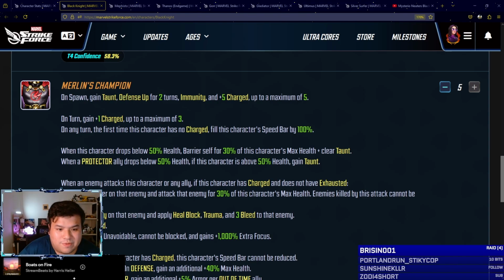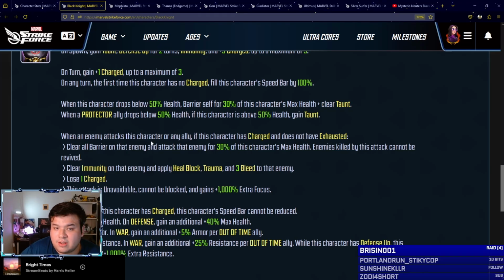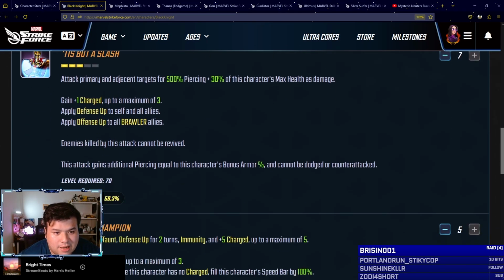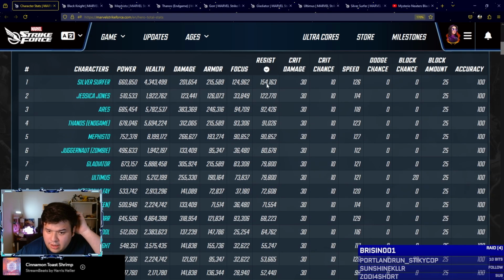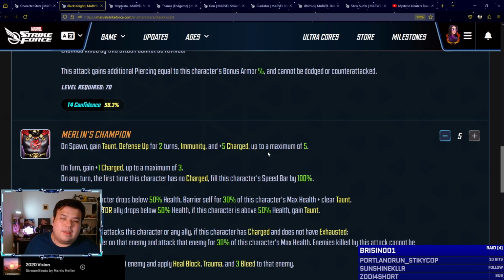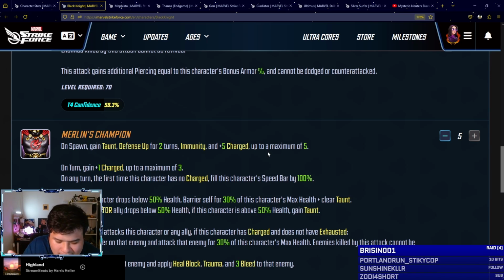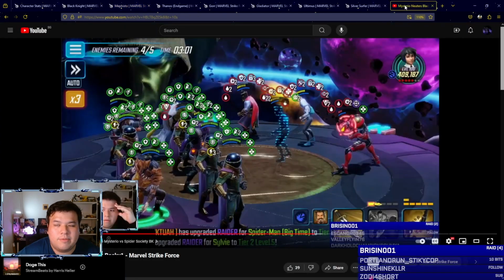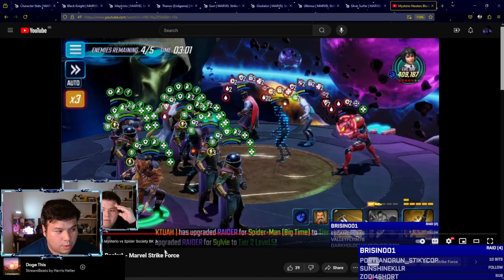Is He Falling Off? The Truth About Black Knight - Marvel Strike Force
Hello there. Today, we'll be talking about Black Knight's relevance to MSF and if he is falling off the Meta due to Powercreep or due to bad design.

0:00 Intro
1:27 Kit & Stats
7:00 Relevance in Game Modes
12:34 Issues with Black Knight's Kit
17:20 Issues with Characters with Charged Mechanics
22:30 Outro